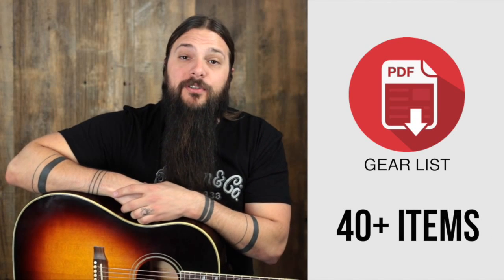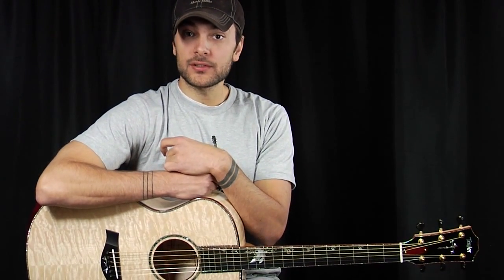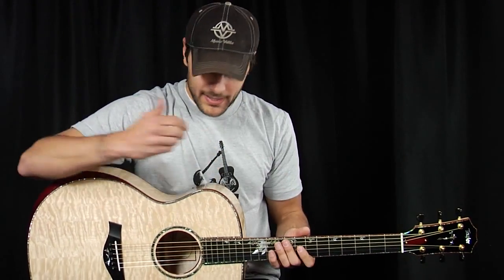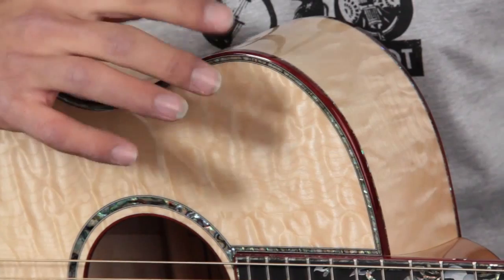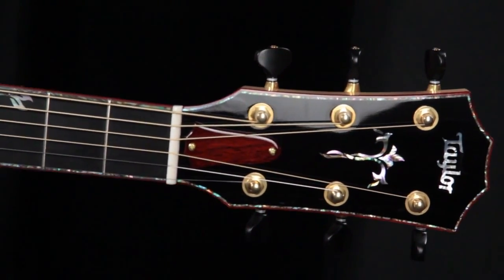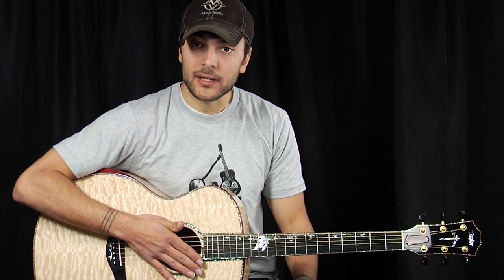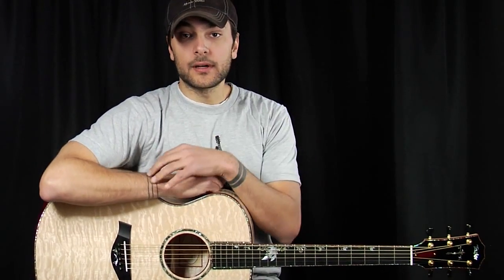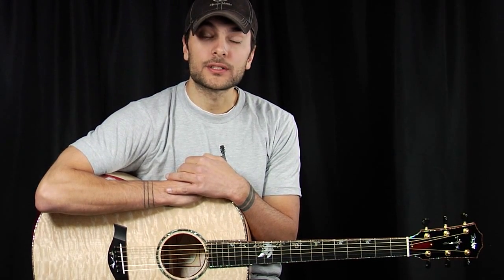All Quilt Maple Custom Taylor Acoustic Guitar Review